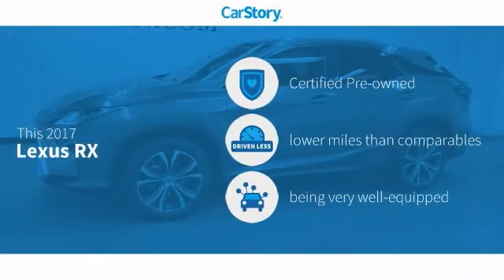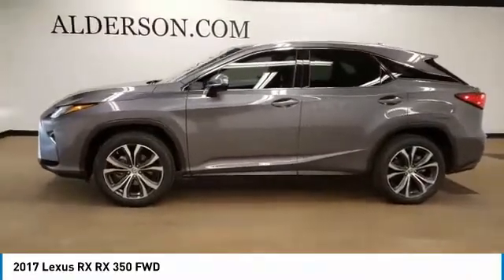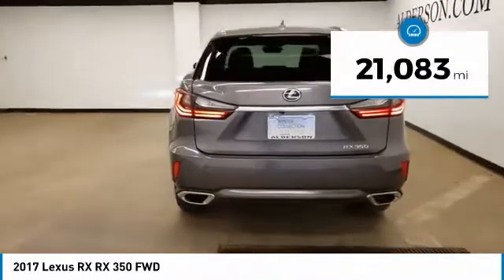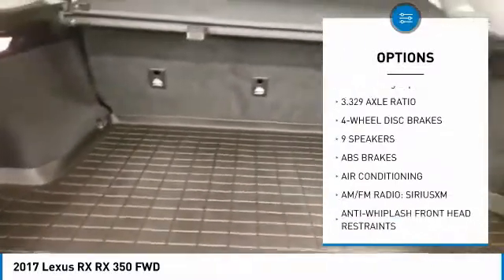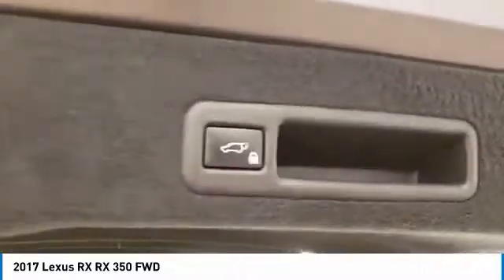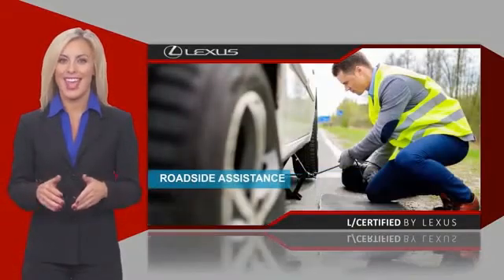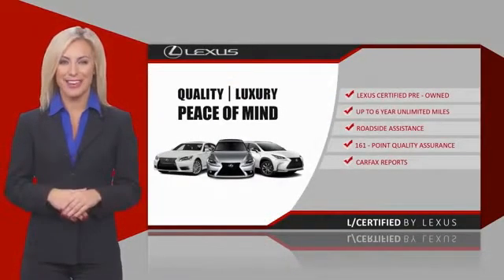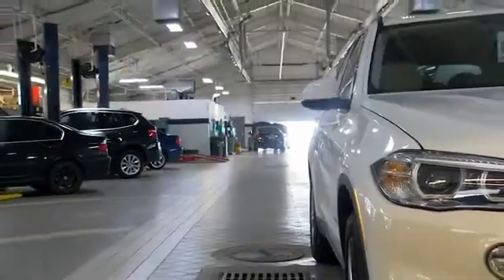2017 Lexus RX Lubbock Texas L1469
2017 Lexus RX RX 350 FWD

1210 19th St.

Local Trade, Non Smoker. Odometer is 9259 miles below market average! Clean CARFAX. Certified. L/Certified Details: * Warranty Deductible: $0 * Roadside Assistance * 161 Point Inspection * Vehicle History * CERTIFIED WARRANTY: Unlimited-mileage warranty up to 6 years. Balance of new car warranty (4 Year/50K Miles) plus 2 Year/Unlimited-mileage L/Certified warranty. SERVICE MAINTENANCE: Complimentary Maintenance Plan covering the first four basic factory-scheduled maintenance services for 2 years or 20,000 miles CARFAX One-Owner. Gray Pearl 2017 Lexus RX 350 FWD 8-Speed Automatic 3.5L V6 DOHC 24V 20/27 City/Highway MPG Awards: * 2017 KBB.com Best Resale Value Awards * 2017 KBB.com 10 Best Luxury SUVs * 2017 KBB.com Brand Image Awards Today, Alderson Auto Group represents five luxury brands, and the Alderson name continues to be synonymous with family, integrity, community, relationships and service - all part of the vision and foundation that Walter Alderson believed in and built his legacy on. Seventy years later, those principles are still thriving today under the leadership of the next generation of the Alderson family, and we look forward to pioneering another 60 years as leaders of the luxury auto market in West Texas. Call or come see us! You will love the way we do business or visit us